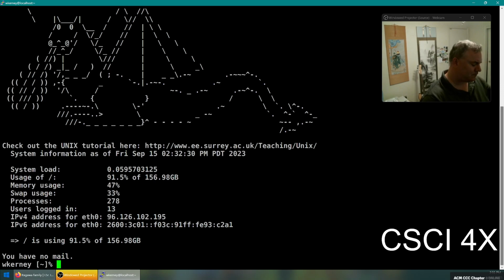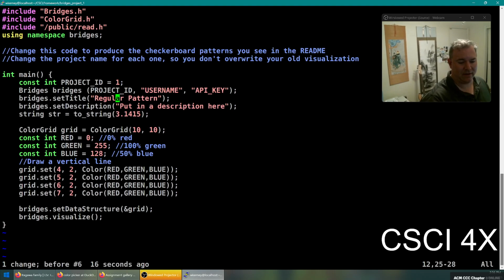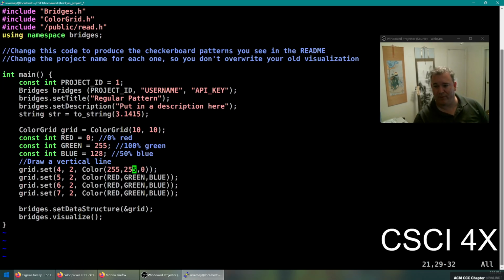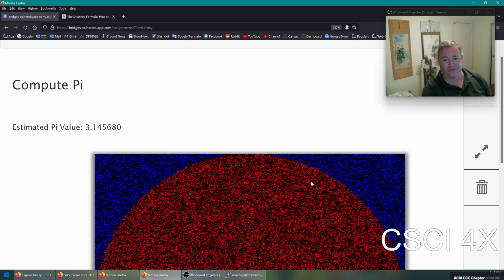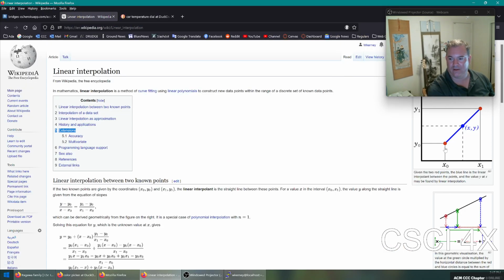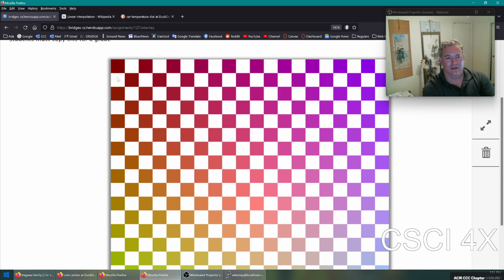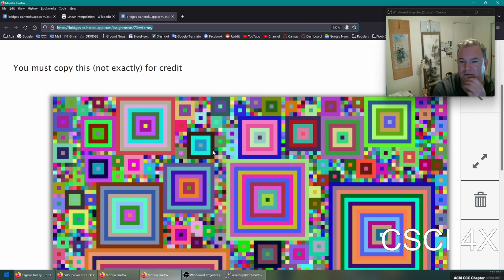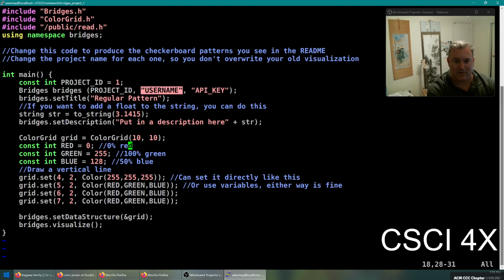BRIDGES Lab Time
I love Bridges!